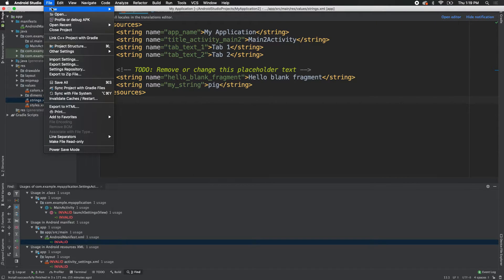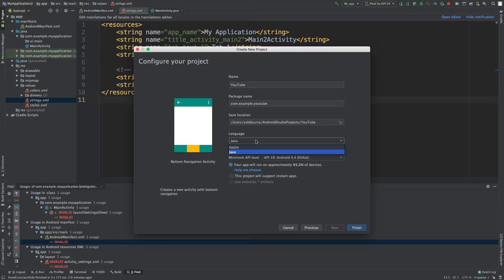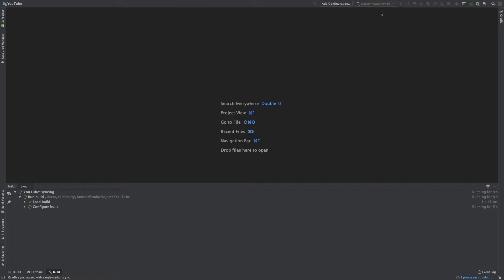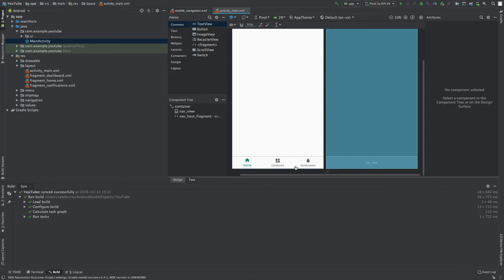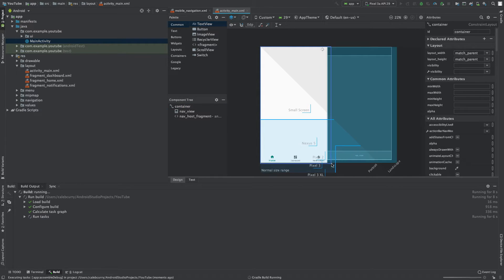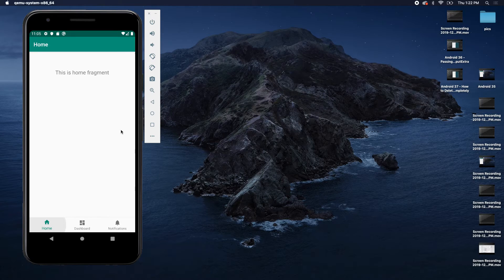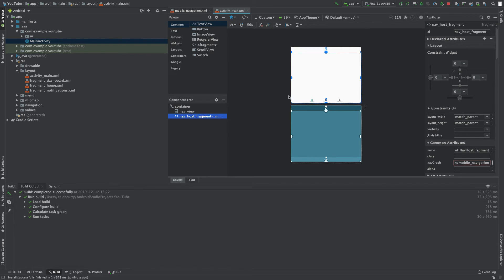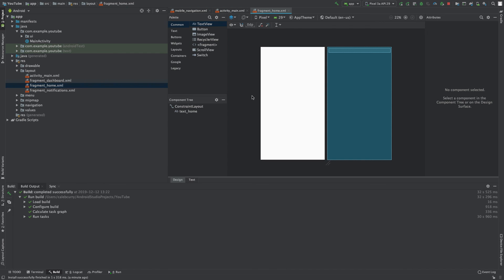Android App Development Tutorial 38 - How to Generate Bottom Tabs with Fragments | Java